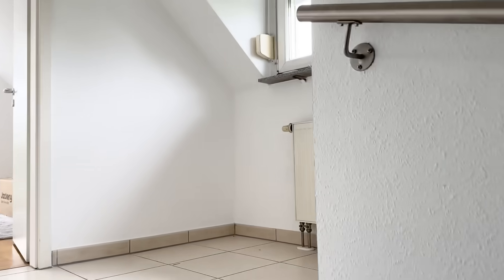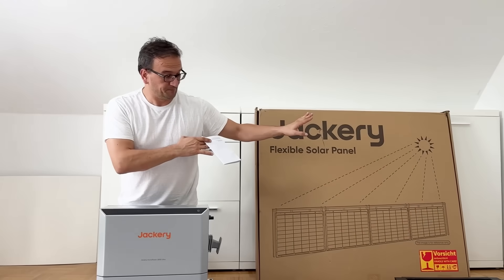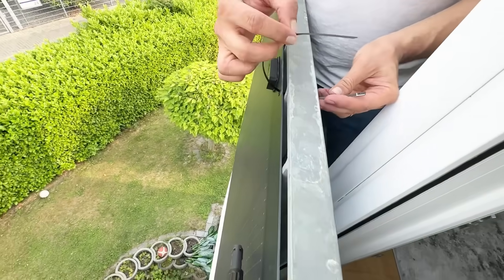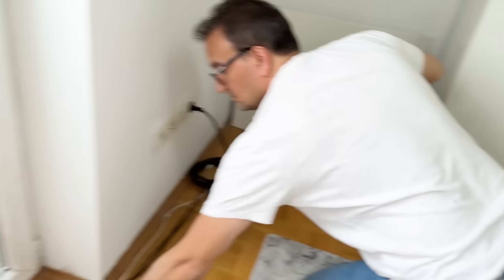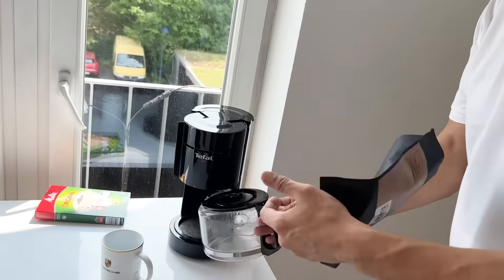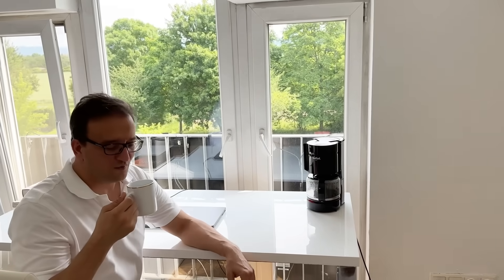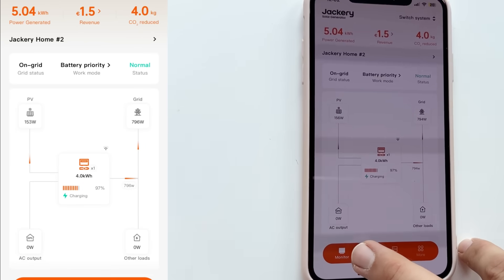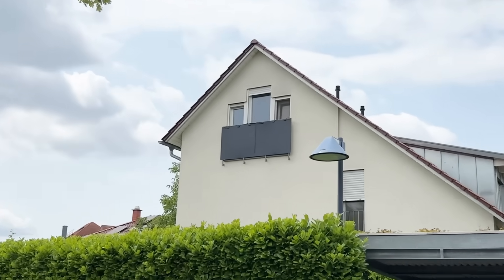INSTALLING BALCONY SOLAR ENERGY SYSTEM IN MY HOME OFFICE*Jackery Home Power 2000 Ultra*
Code: AnnetteandSlavi